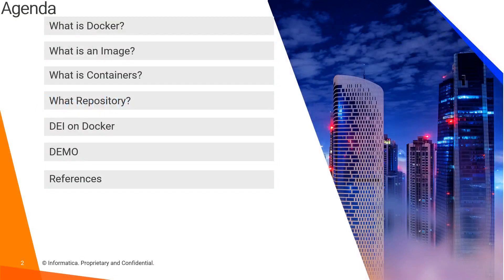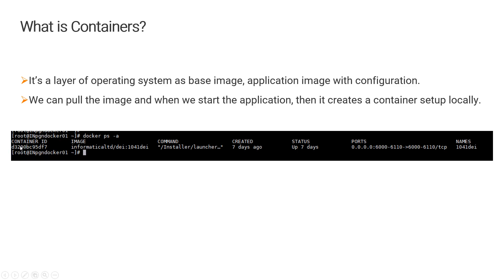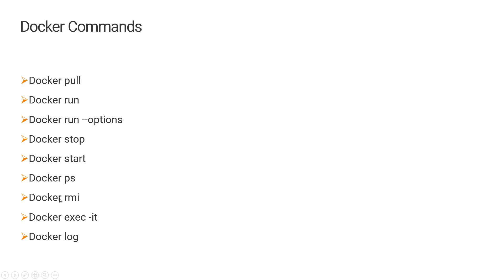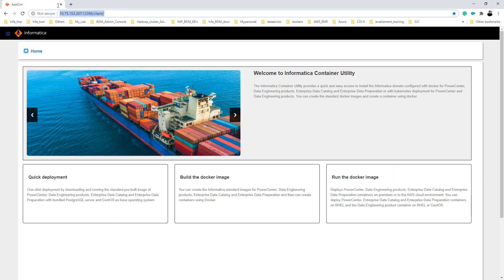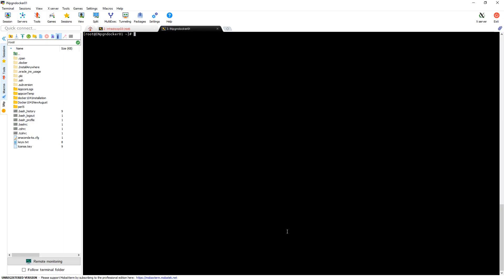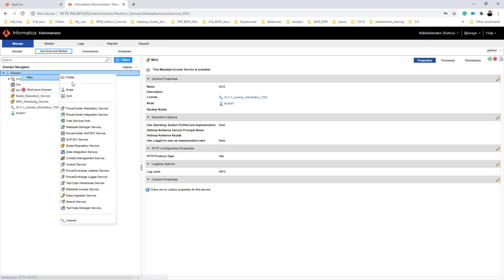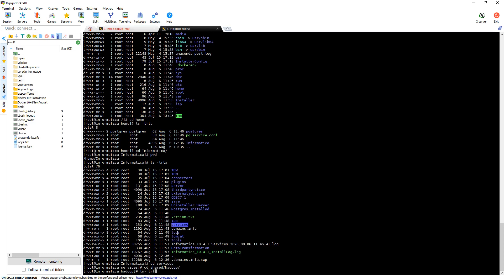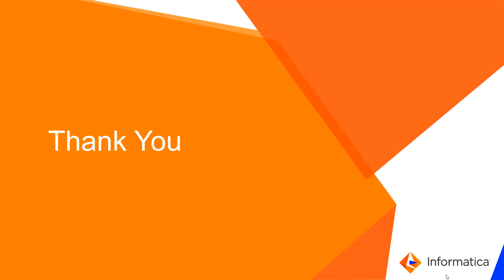Introduction to DEI on Docker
This video gives an introduction to DEI on Docker.

Expertise: Beginner, Intermediate, Expert
User type: Administrator, Developer, Architect
Category: Configuration, Installation, Product Feature
Project Phase: Configure
Problem Type: Configuration, Connectivity, Product Feature